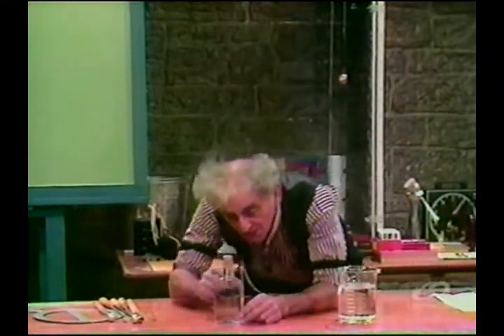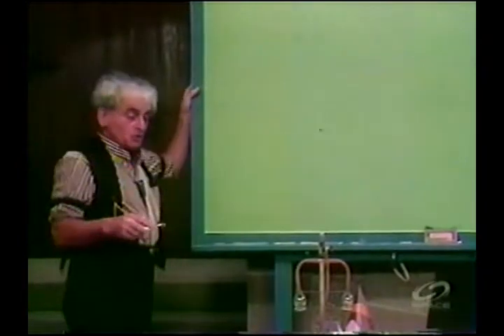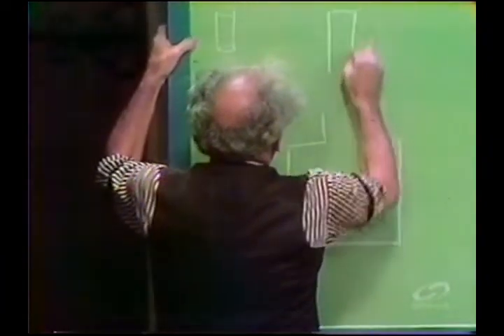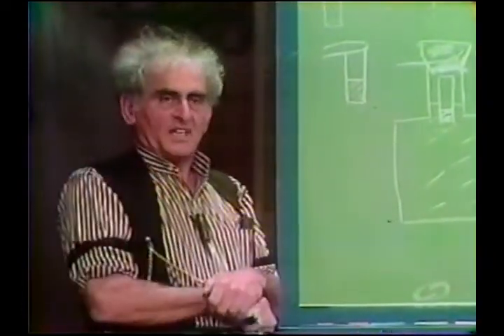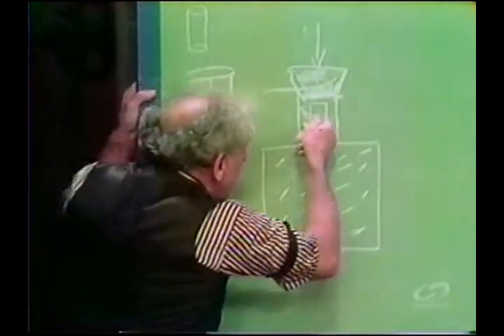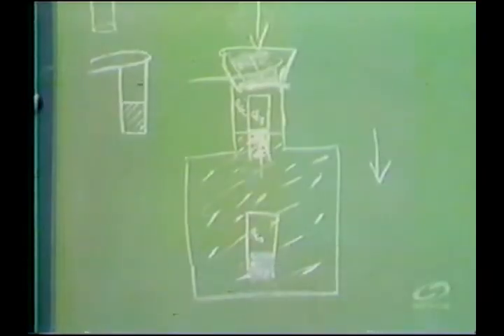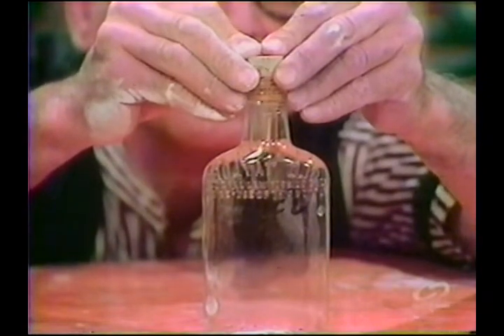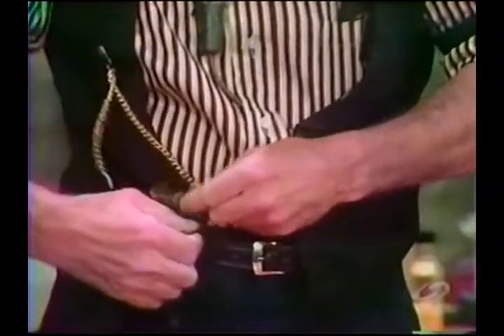Julius Sumner Miller 21 HHOF - Cartesian Diver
Professor Julius Sumner Miller demonstrates the Cartesian Diver experiment, which explains the concept of diving instruments based on the fact that air is highly compressible and water highly incompressible.